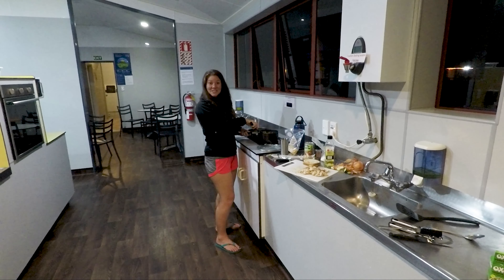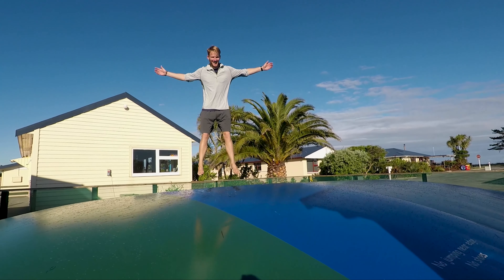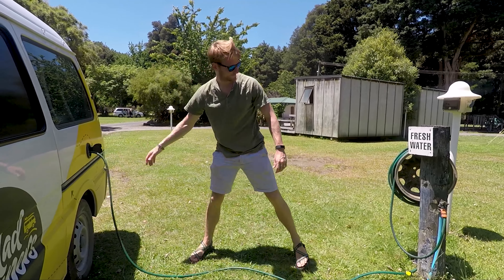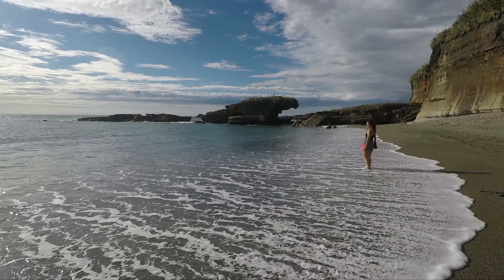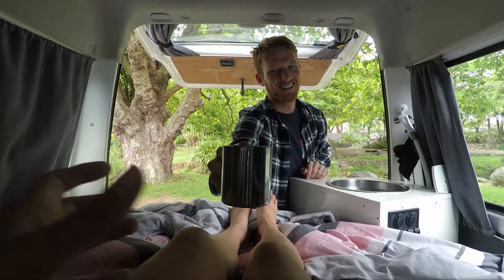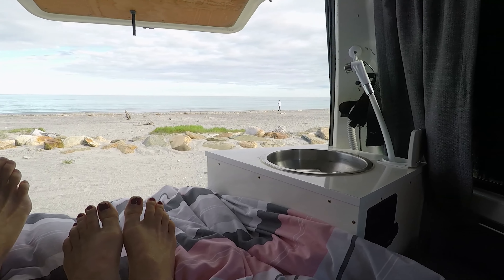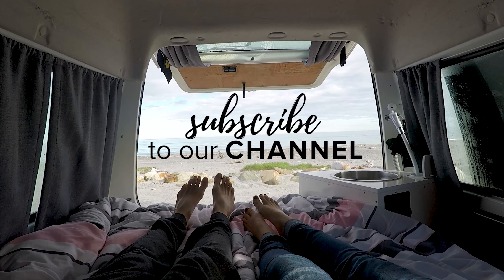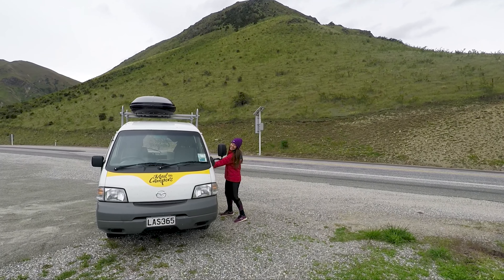New Zealand Campsites | Holiday Parks and Freedom Camping Explained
We'll show you every type of campsite you'll find in New Zealand. In this video, we tour a holiday park and also explain what you need to freedom camp legally in NZ. There are so many options on where to camp in New Zealand, let us show you all the different types of campgrounds.

We have loads more information in our Campervan Guide to New Zealand, including the top apps that help you find the best NZ campsites

Thank so you much for stopping by and watching our video. We love to help others plan their travels so let us know your questions in the comments below and we’ll get back to you.